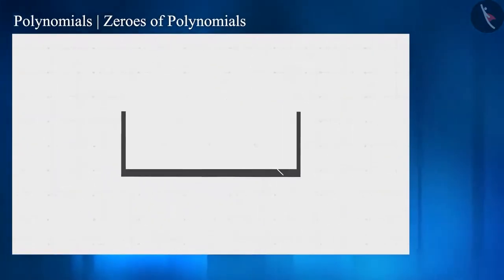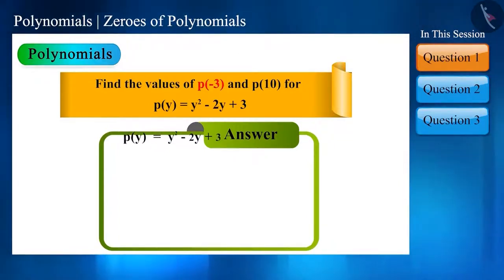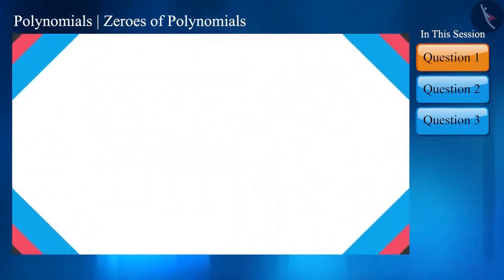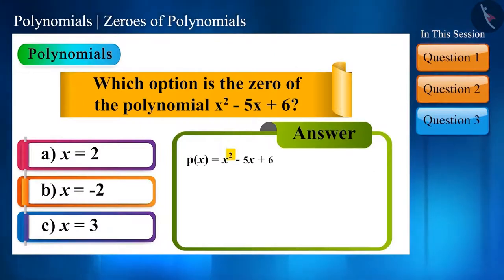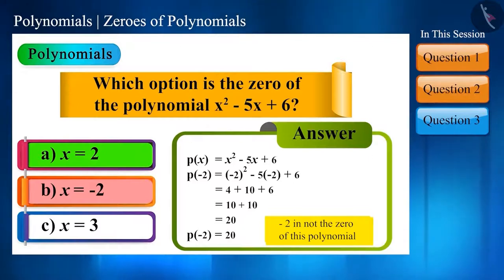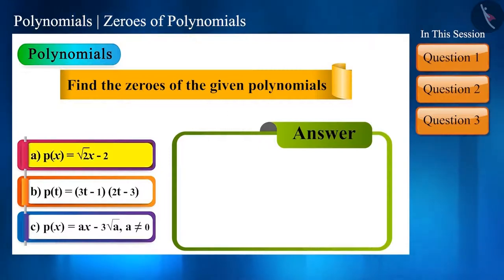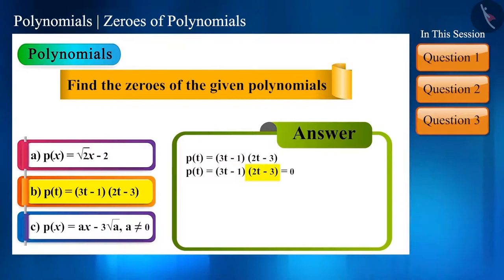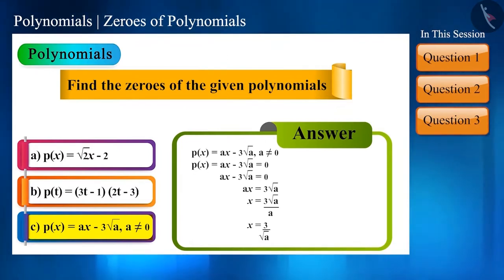Zeroes of a polynomial | Part 2/3 | English | Class 9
Zeroes of a polynomial | Part 2/3 | English | Class 9 | NCERT

Zeroes of a polynomial | Algebra | Grade 9 | NCERT | Polynomials

Welcome to part 2 of Zeroes of a polynomial. In this video, we will discuss various examples of Zeroes of a polynomial.